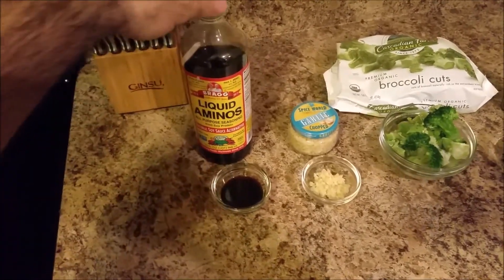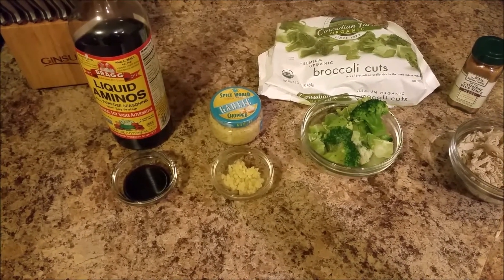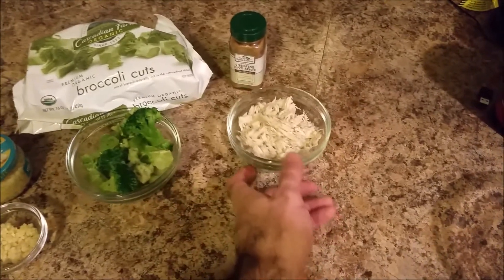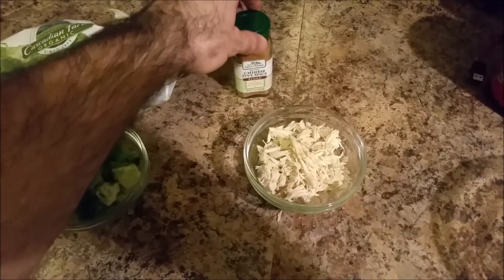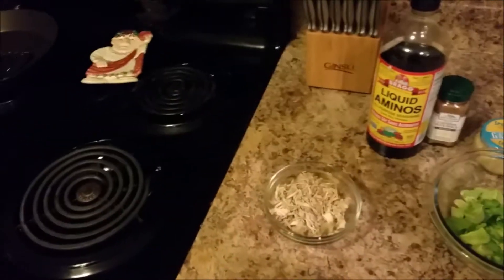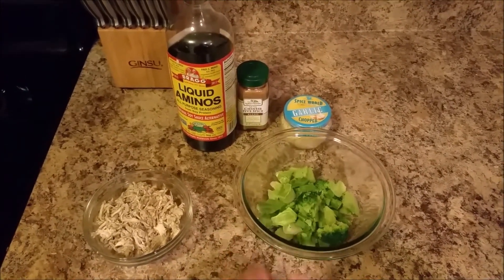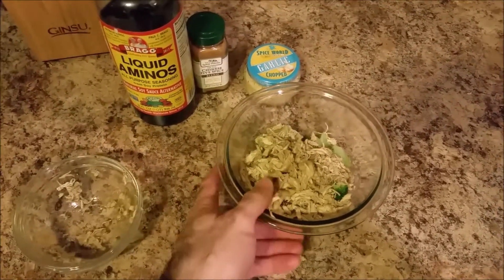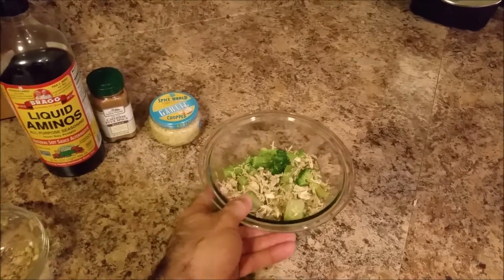Dining with Dr. D Episode 7 Garlic Broccoli Chicken Stir Fry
Garlic Broccoli Chicken Stir Fry

3.5 oz of Shredded Chicken
(Crockpot recipe)
2TBSP Braggs Liquid Amino Acids
1.5 TBSP Chopped Garlic
1.5 Cups Broccoli (steamed or
frozen)